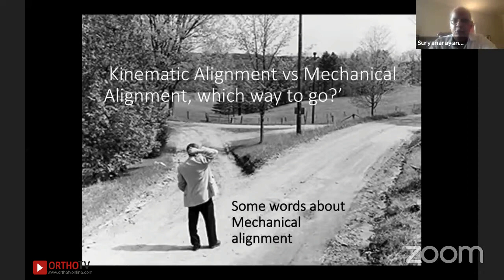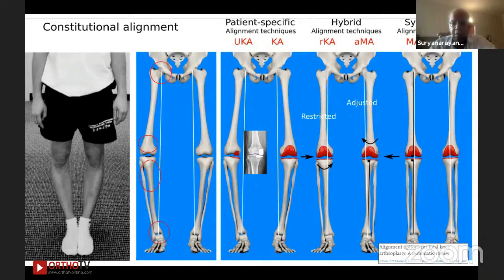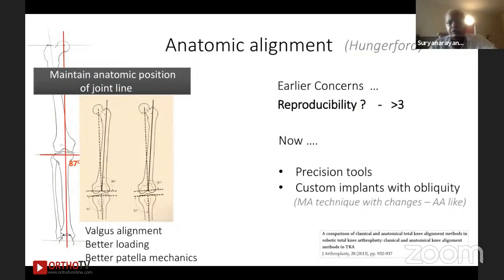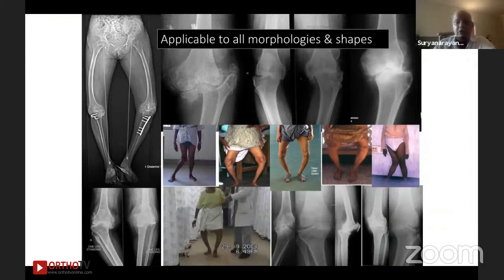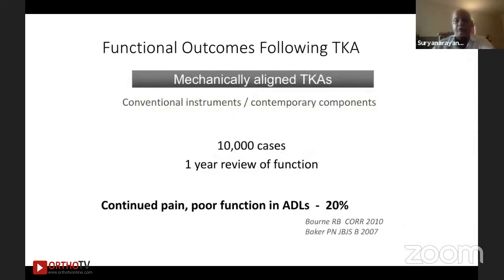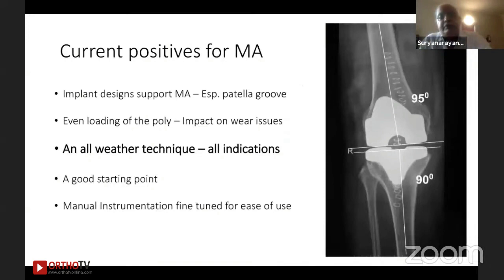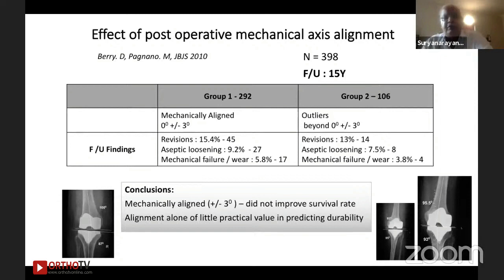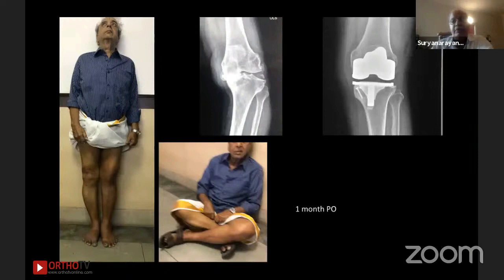Kinematic Vs Mechanical Alignment, Which Way to Go? FOR Mechanical Alignment by Dr P Suryanarayan